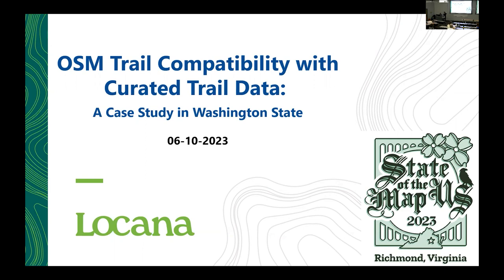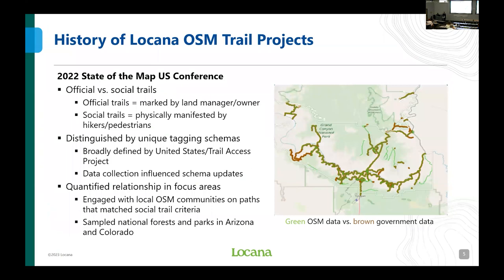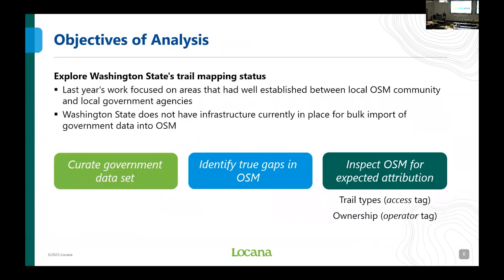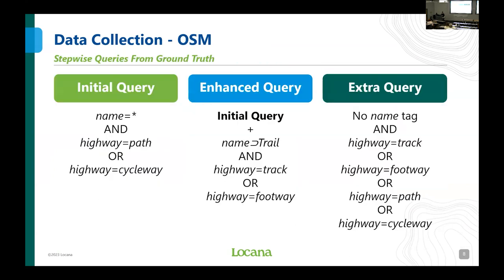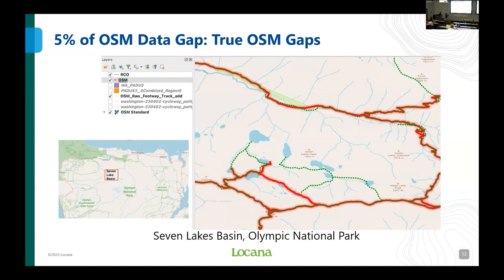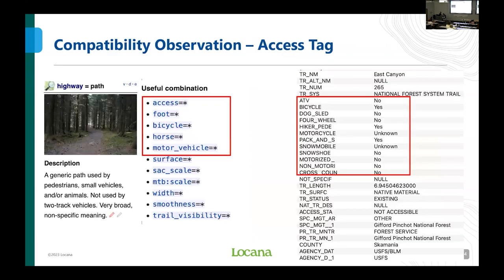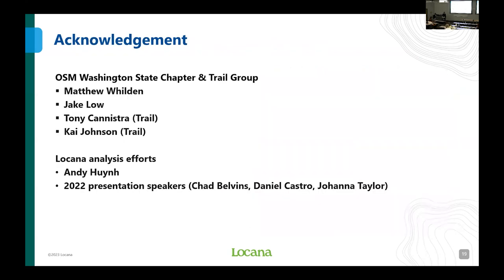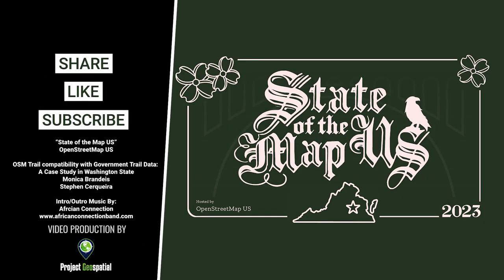OpenStreetMap Trail compatibility with Government Trail Data – Monica Brandeis & Stephen Cerqueira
The US OSM community and working groups have encountered issues distinguishing social and official trails in OSM and they have outlined a trail tagging schema to identify official trails. A pilot study with the state of Washington will investigate how OSM and trail datasets curated and published by government entities can complement each other for greater enrichment of OSM trails. The first phase involves analyzing the compatibility of OSM trails with these curated datasets, comparing GIS trail data from different sources. If highly compatible, a data pipeline will be created to enrich the GIS data with attributes from the curated data. This will result in a more comprehensive resource for outdoor enthusiasts to download and utilize, enhancing their experience.